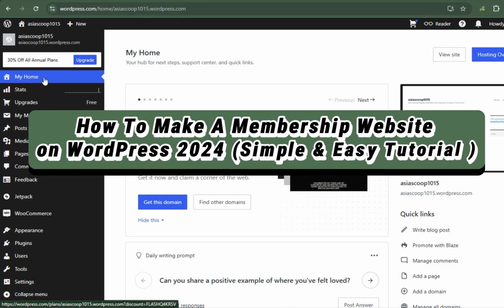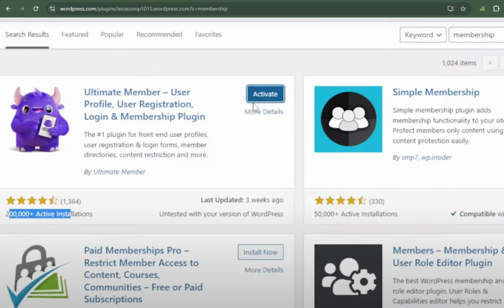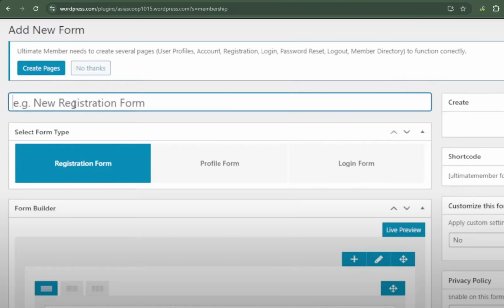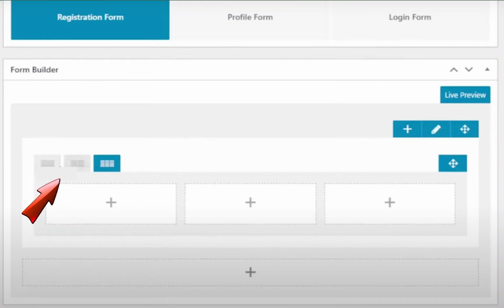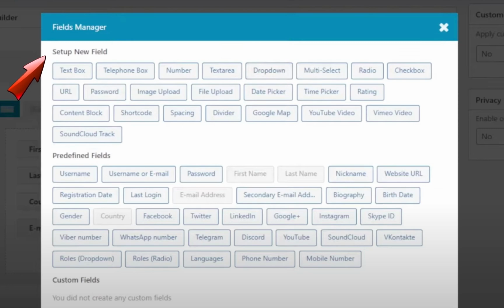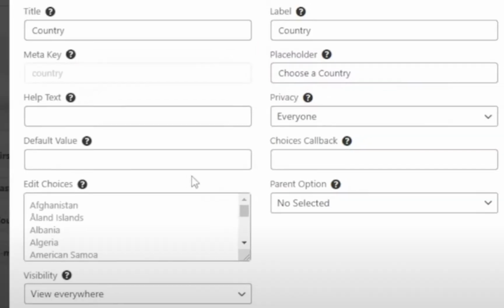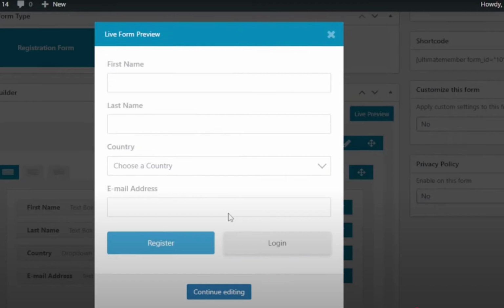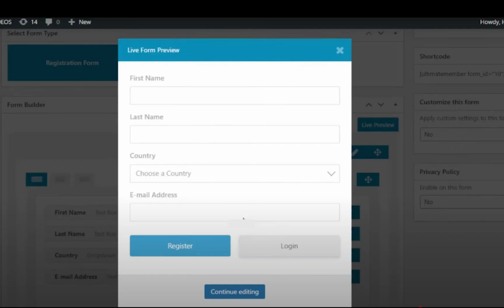How To Make A Membership Website on WordPress: Easy Tutorial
In this step-by-step tutorial, we'll show you how to create a membership website on WordPress. Whether you're looking to offer exclusive content, courses, or a community platform, this guide will walk you through the entire process. Learn how to set up membership plugins, configure access levels, and design your site to engage members effectively. By the end of this video, you’ll be ready to launch your own membership site and start building your online community. Watch now and turn your WordPress website into a successful membership platform!